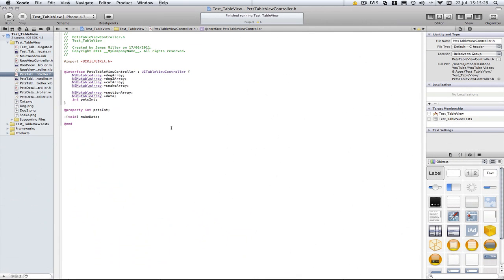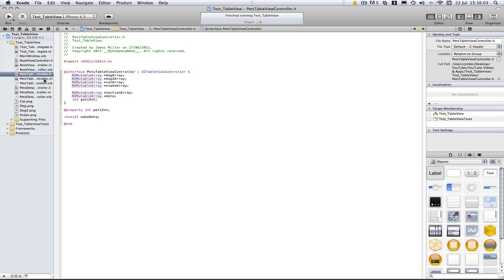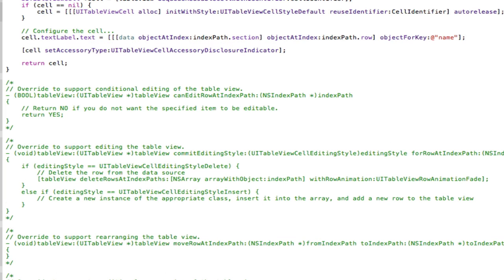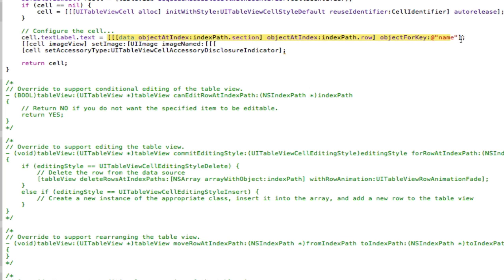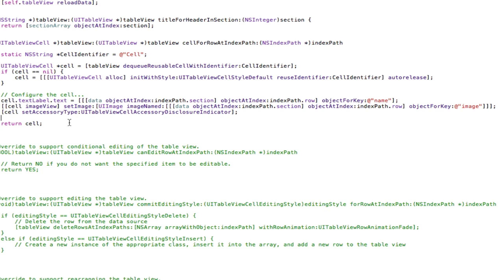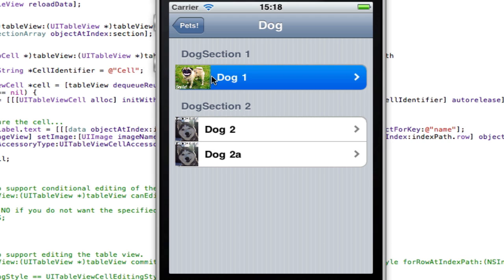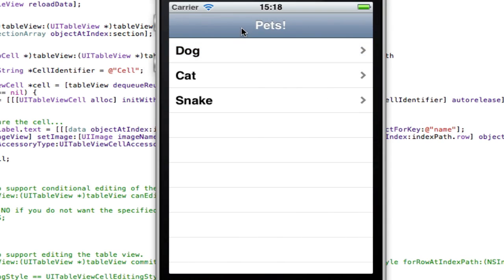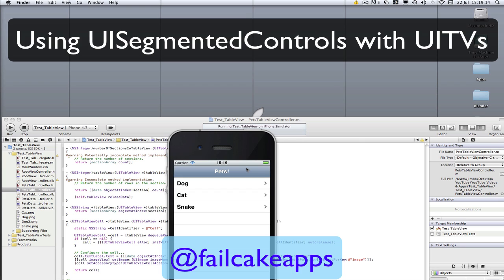iPhone Programming - UITableViews: Setting the rows Image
In this UITableView tutorial I teach you how to set the image of a row.

Main Code Used:
[[cell imageView] setImage:[UIImage imageNamed:[[[data objectAtIndex:indexPath.section] objectAtIndex:indexPath.row] objectForKey:@"image"]]];

Next Video: Not Made Yet.